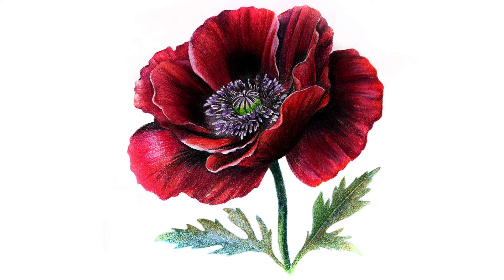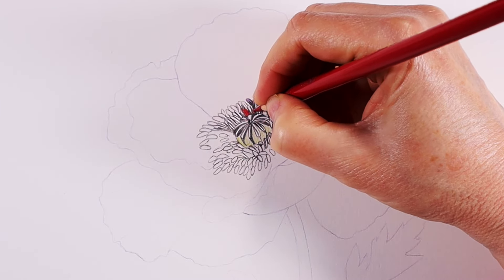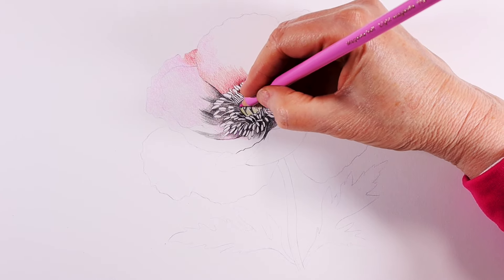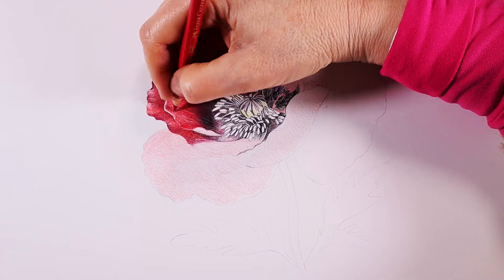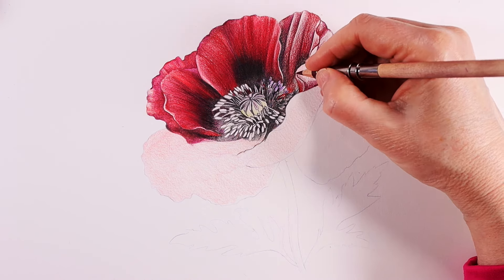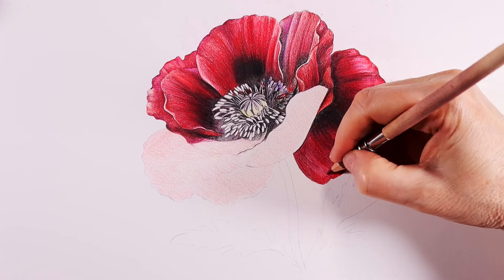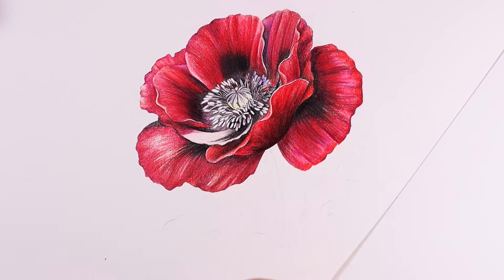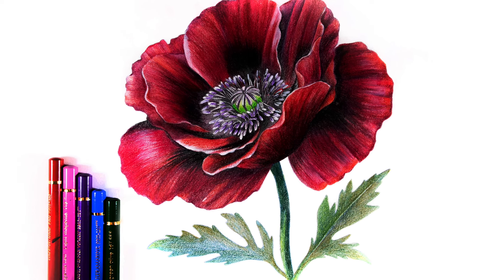How To Draw A Poppy With Colored Pencils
My step-by-step tutorials drawing a bright red poppy.

Finesse Blending Pen: